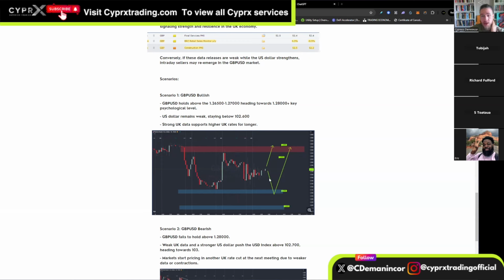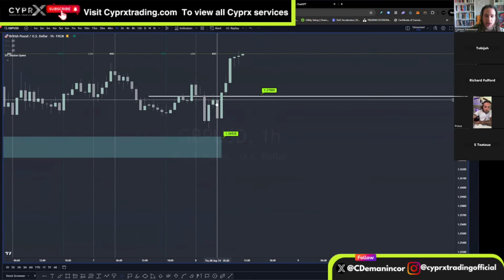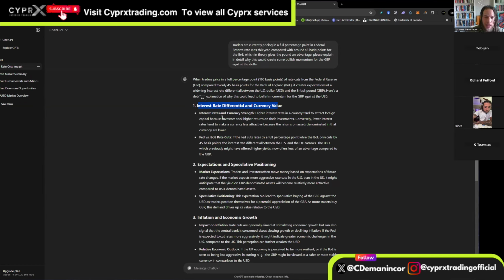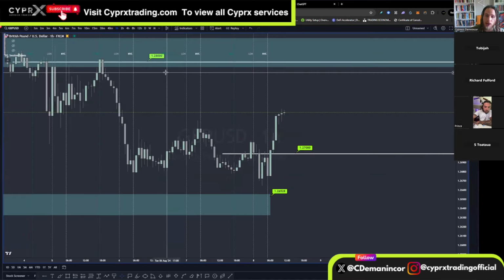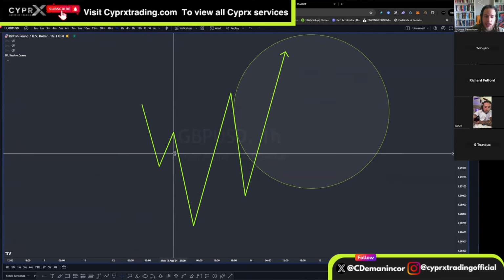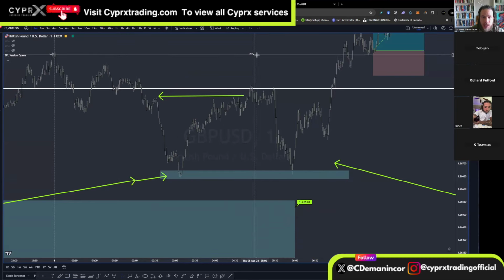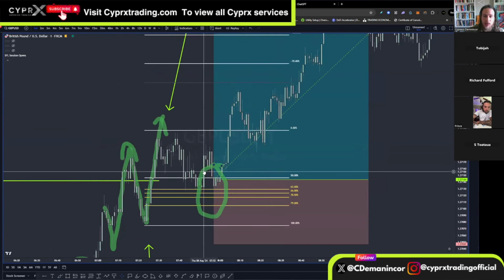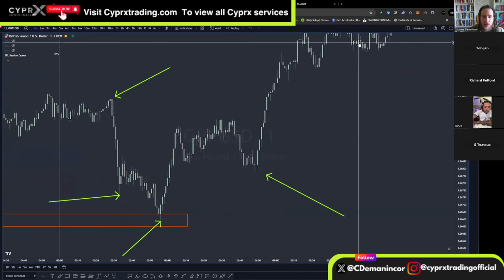MARKETS ARE BREAKING! FED RATE CUT EXPECTATIONS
MASSIVE CHANGE IN MARKET SENTIMENT! CENTRAL BANKERS ARE MASTER MANIPULATORS

Read our public blog!